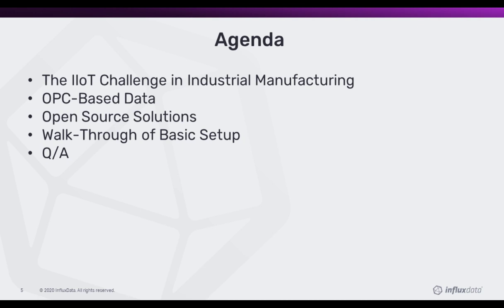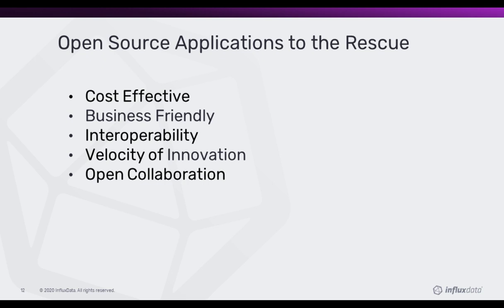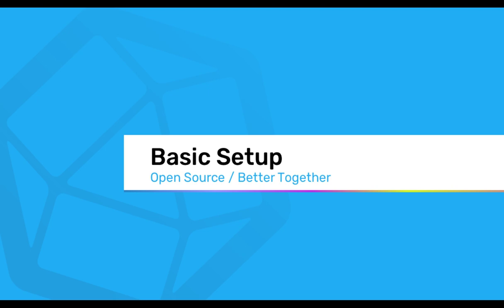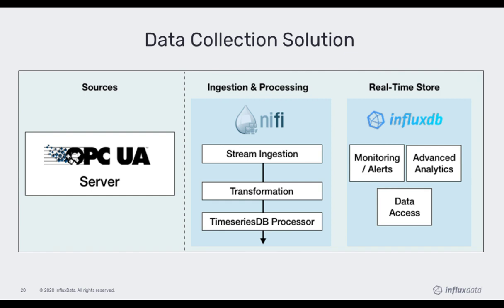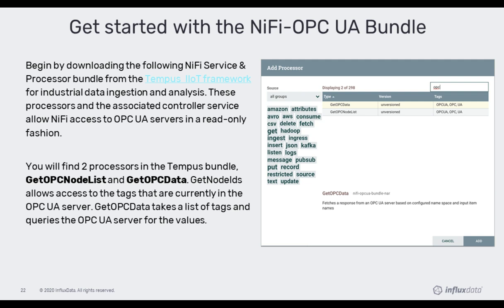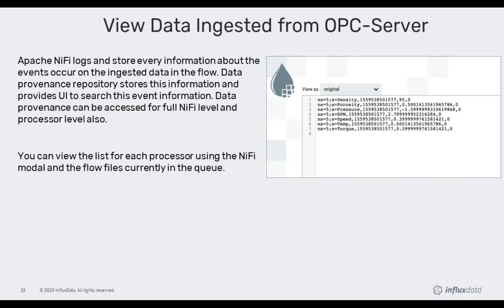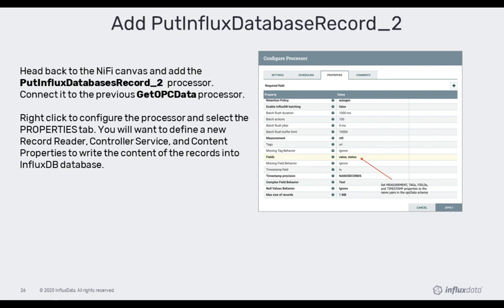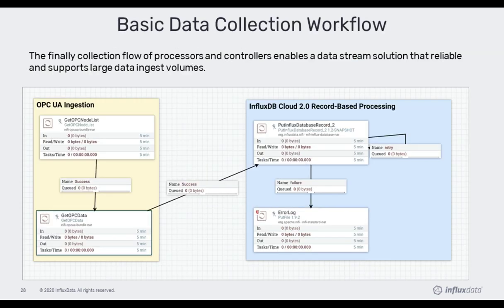How to build IIoT data streams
Apache NiFi and OPC-UA have been game changers in the world of Industrial Internet of Things (IIoT), allowing setup of automated data flow from IIoT sensors to where and when needed to meet operational and business objectives. In this presentation, Craig Hobbs of InfluxData will demonstrate how to collect and process data streams of millions of metrics per second using an OPC-UA server and automate that data flow into an InfluxDB time-series data platform using NiFi. Once in InfluxDB, you can transform, enrich, analyze, visualize, and alert on that data. Learn how to setup workflow to gain a highly available, fast, scalable, and reliable data stream as a real-world application.